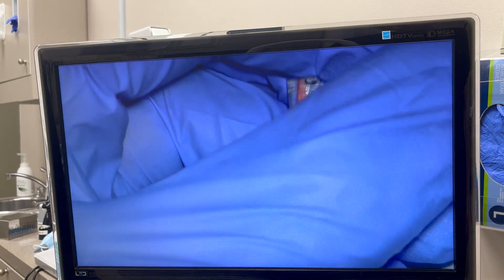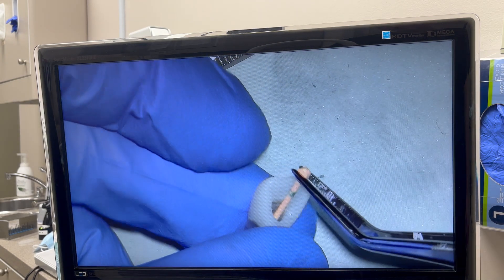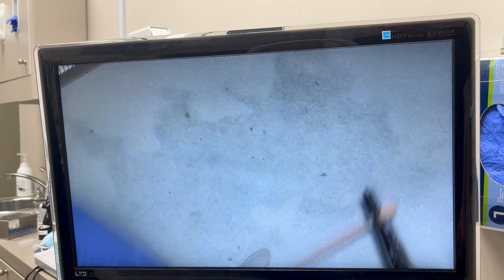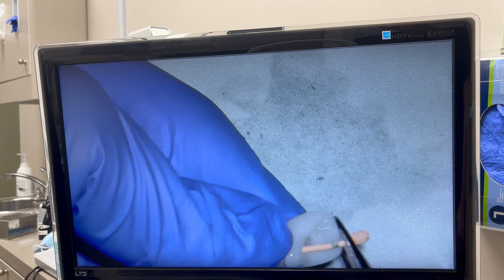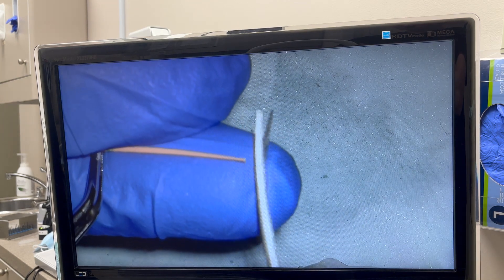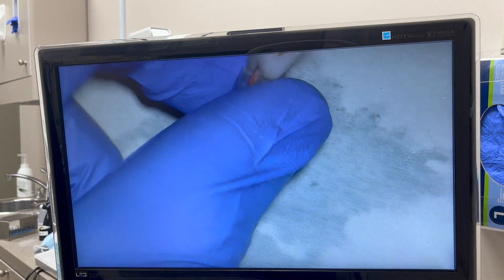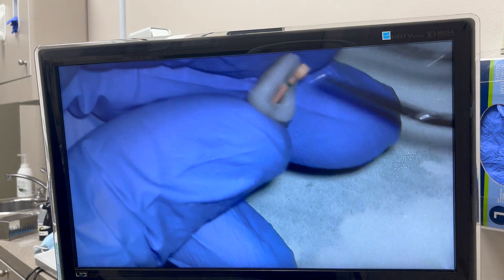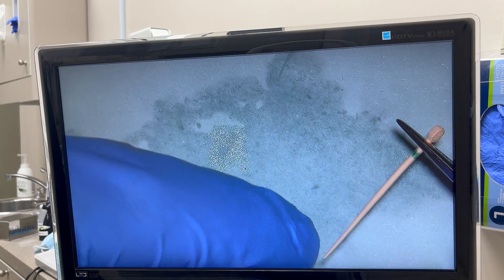Obturation of plastic tooth #8 for dental boards ( ADEX board exam). West Virginia University (WVU)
Endodontic Obturation  for the ADEX board exam using plastic tooth #8 w/Dr. Essaedi, West Virginia University , dental.